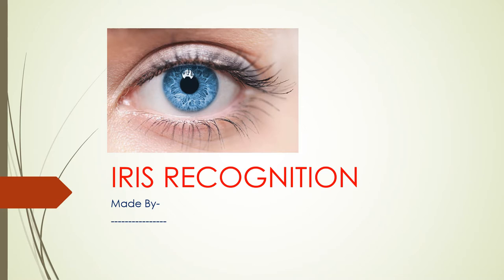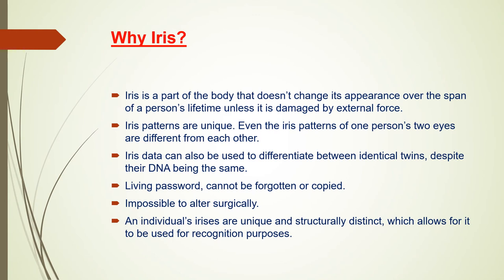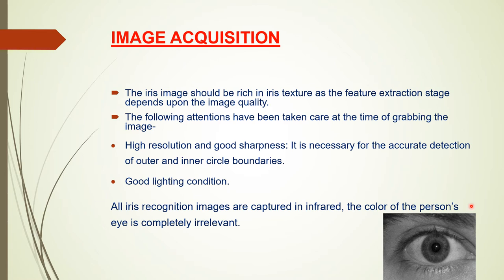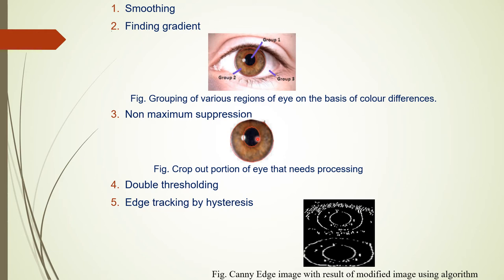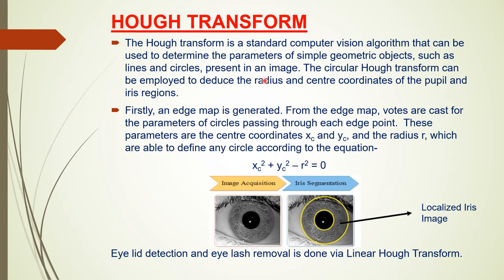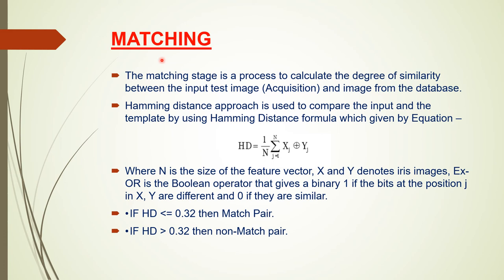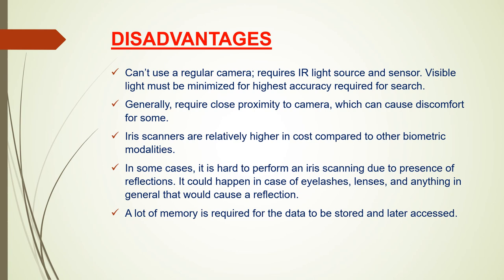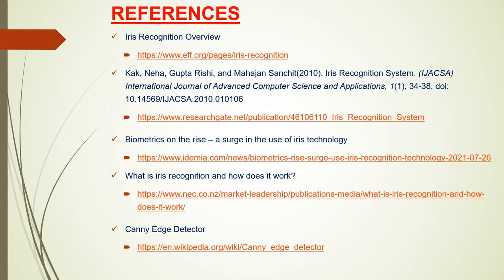IRIS RECOGNITION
Iris Recognition is a process in which a person is identified by analyzing his/her iris patterns. In tis video you will come to know about different algorithms involved in this process and the whole procedure that how things work.